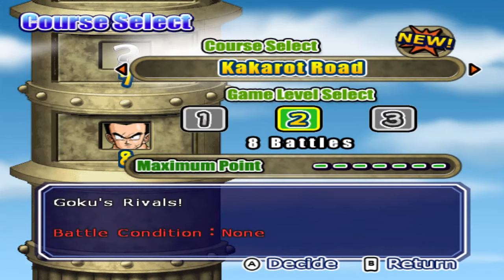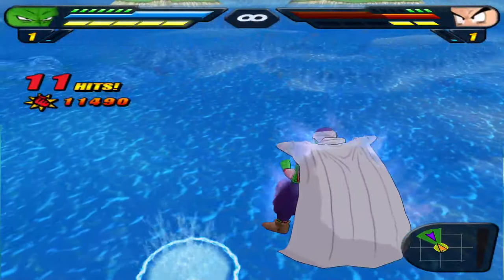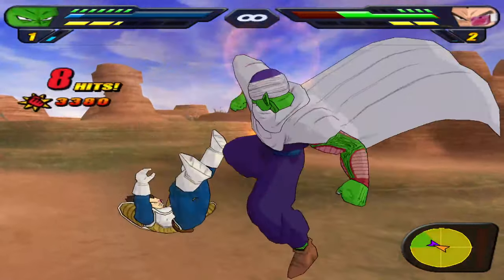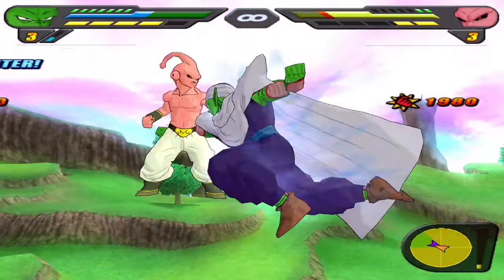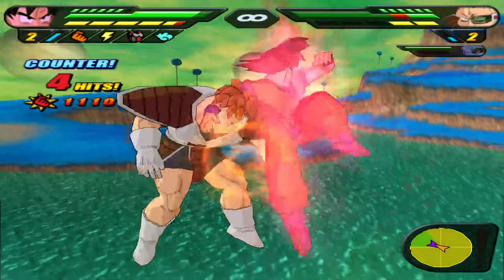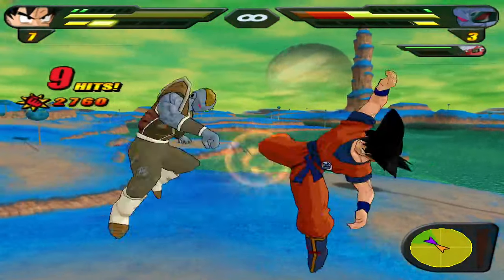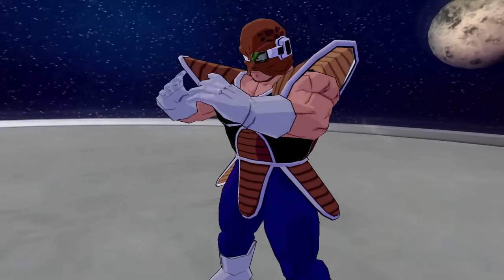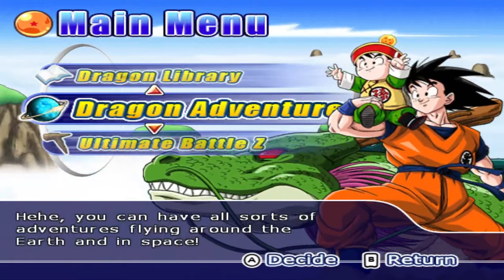My King - Dragon Ball Z Budokai Tenkaichi 2 |7| (Sparking Zero Hype) | Void Ink Plays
We take a little detour to go after some secret characters and meet the goat.
DBZ BT2 Part 7
On to the beefiest of them all for sure, Tenkaichi 2 has the longest and most in-depth story mode of the series and contends its title with even other dragon ball games. Some much needed enhancements from the previous one like in-battle transformations and multiple characters on a team, we're in for a nice ride.
Dragon Ball Z: Budokai Tenkaichi 2, originally published as Dragon Ball Z: Sparking! Neo (ドラゴンボールZ Sparking! NEO, Doragon Bōru Zetto Supākingu! Neo) in Japan, is the second installment in the series and first to be released on a Nintendo platform. It was released for PlayStation 2 in Japan on October 5, 2006; Europe on November 3, 2006; North America on November 7, 2006; and Australia on November 9, 2006. The Wii version was released in North America on November 19, 2006; in Japan on January 1, 2007; in Europe on March 30, 2007; and Australia on April 5, 2007.
Though originally confirmed as being a launch title in North America for the Wii, some stores started selling the Wii version on November 15, 2006. An issue of V Jump listed January 2007 as the release date for the Japanese version of the Wii release. The game originally featured 100 characters in 136 forms and 16 stages, though the Japanese and PAL Wii versions came with five additional characters (Demon King Piccolo, Cyborg Tao, Appule, Frieza Soldier, and Pilaf Robot/combined form).
dragon ball,dbz,dragon ball z,budokai tenkaichi,budokai,akira toriyama,anime,gaming